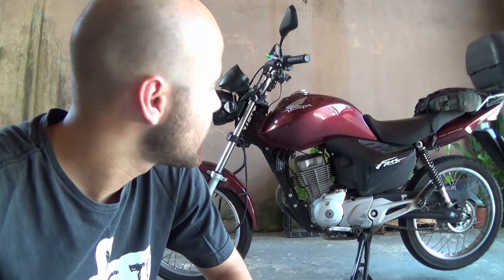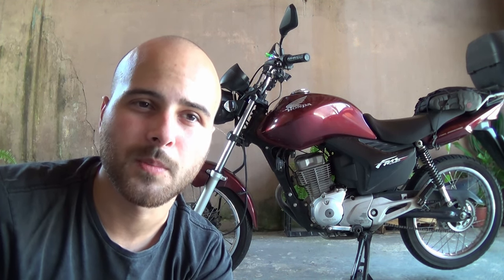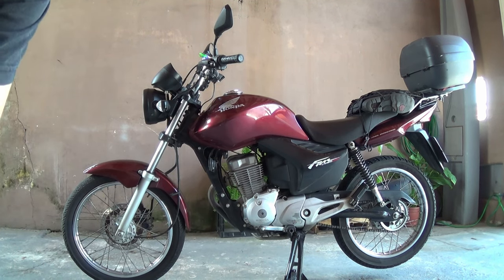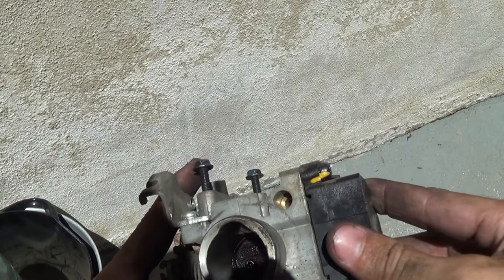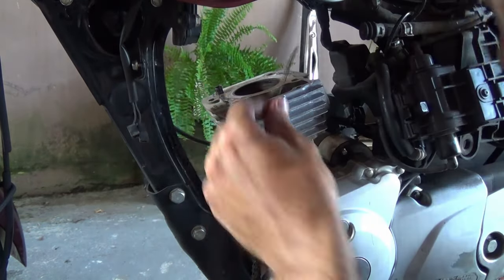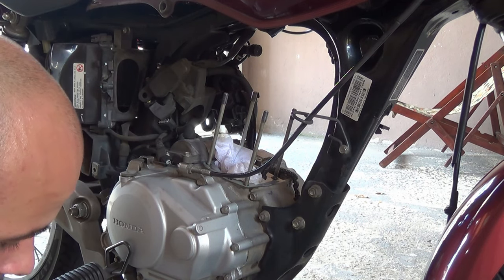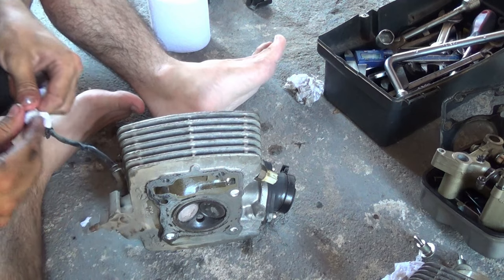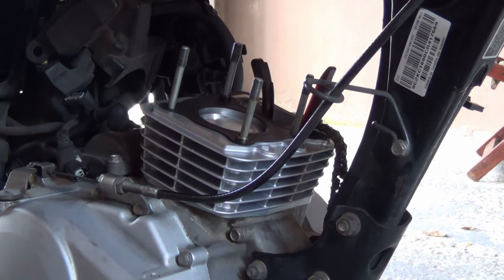BUILDING AN ENGINE IN MY GARAGE! - Brazilian CG 150cc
Those two screws were loose because I took the cam gear out a second time to try and set the timing again, thinking I had left it retarded by a single tooth, when in fact it's something else that caused it to be slightly out of timing. I took it out that second time and just tightened the screws by hand.

I filmed 2 hours and 37 minutes of footage, and somehow edited it down to 43 minutes. This was all completely shoot and edited at 60i, then used DaVinci Resolve to deinterlace and upscale it to 1440p60.